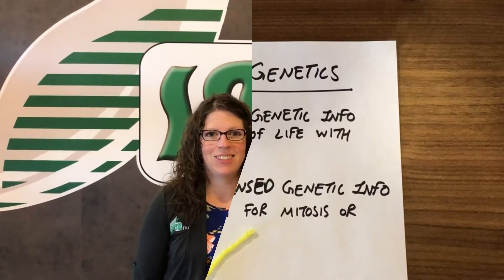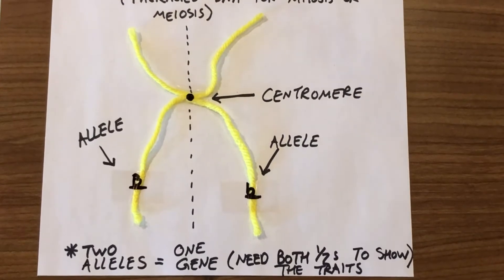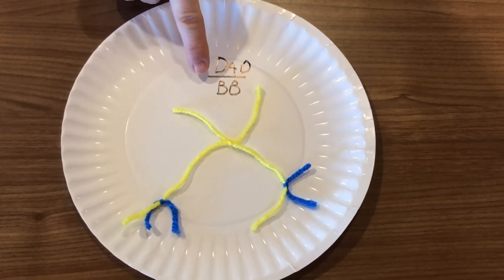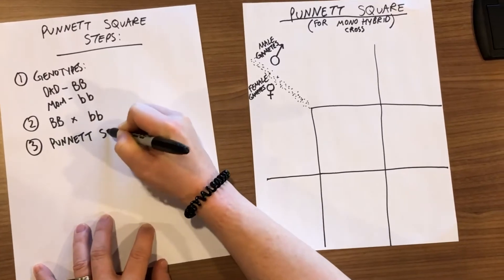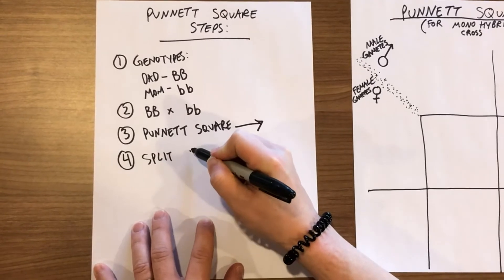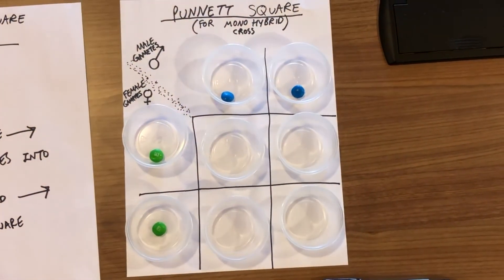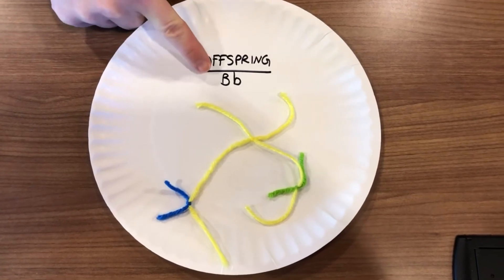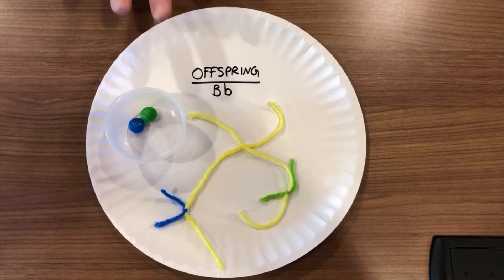Intro to Genetics Lesson & Punnett Square Activity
This is a fun lesson that will help students visualize a chromosome and how it plays a role with the genetic codes the parents pass on to their offspring.  Students will learn a variety of important terms and how to determine the probability for certain traits passed on.  The activity involves M&Ms and students will love their reward, after they learn how to use Punnett Squares.